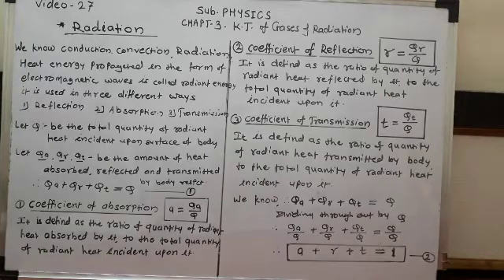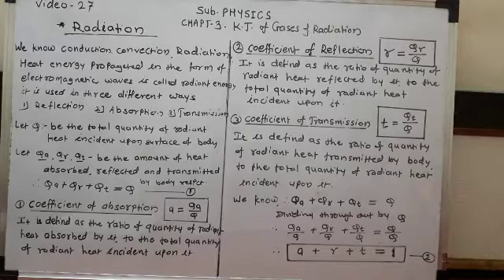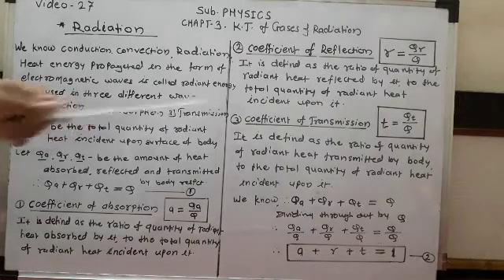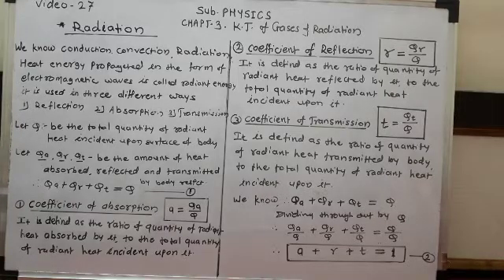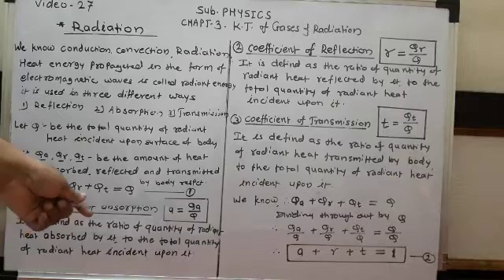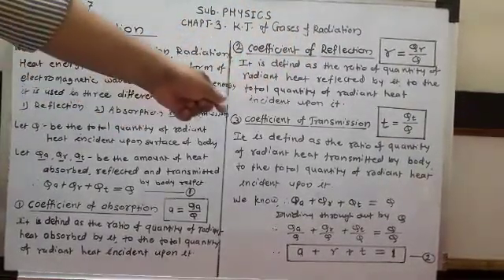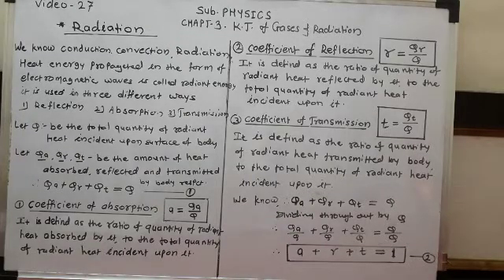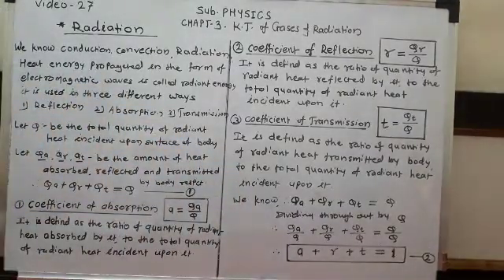physics department video no 27